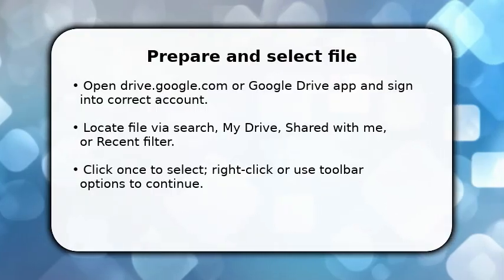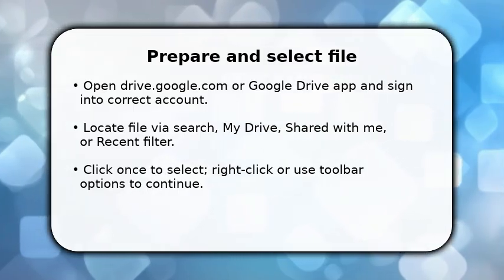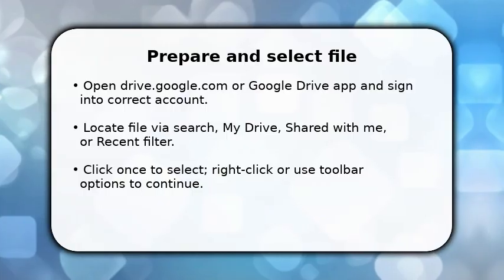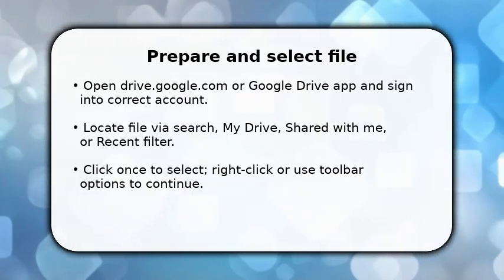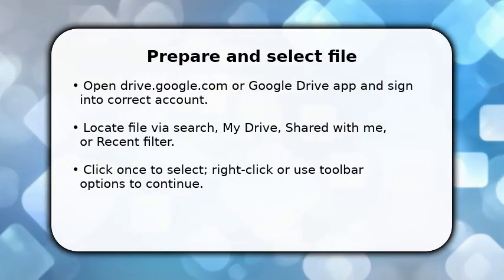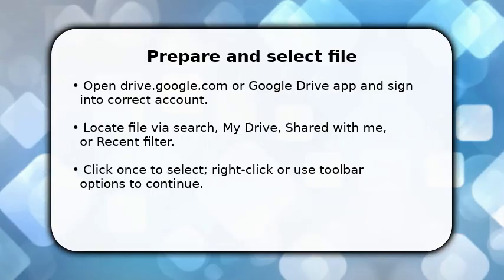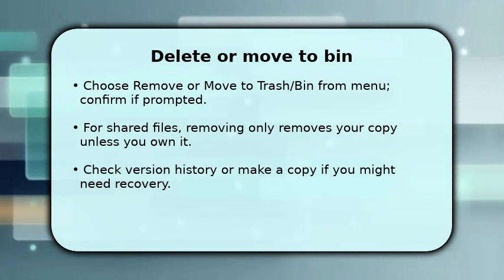How to Remove Google Drive File - Step by Step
Learn the step-by extricate process of removing a file from Google Drive with our detailed guide. Discover how to navigate through your files, select what you want gone and execute deletion effectively.